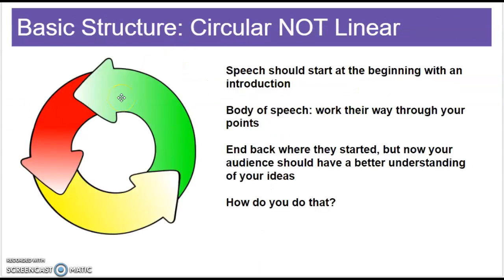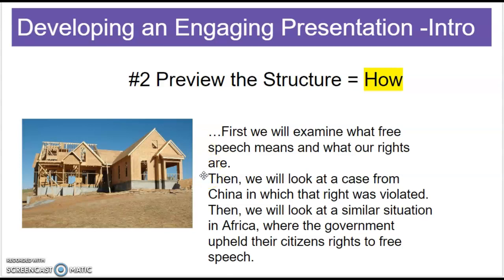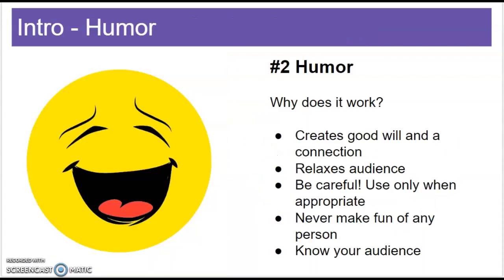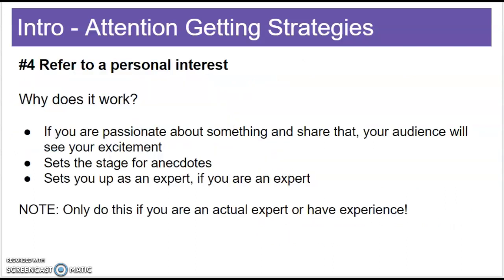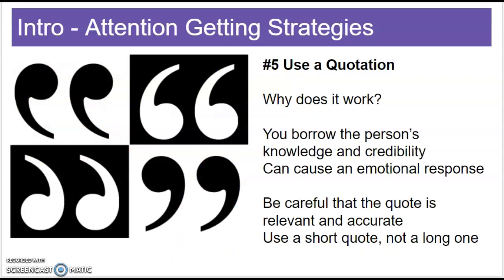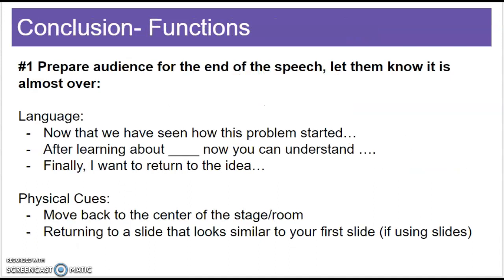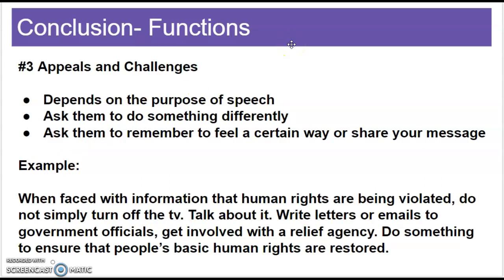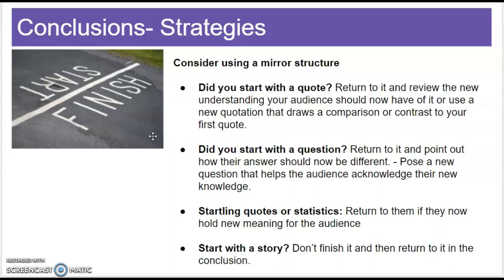PS Intro and Conclusion